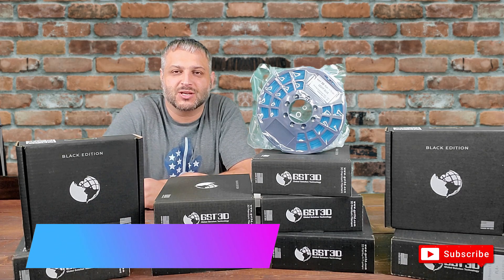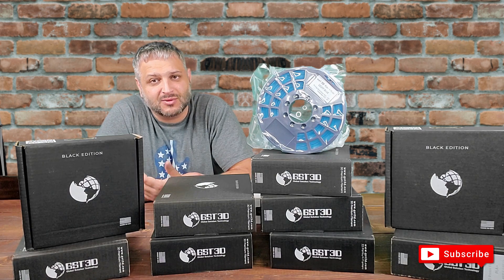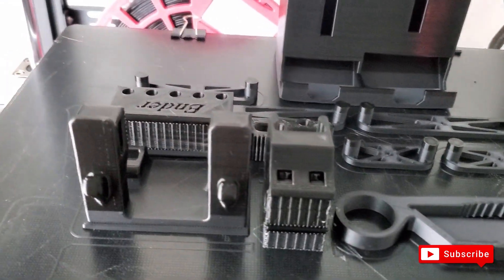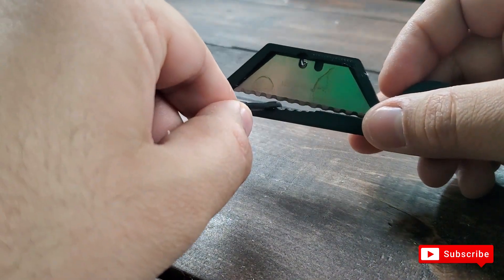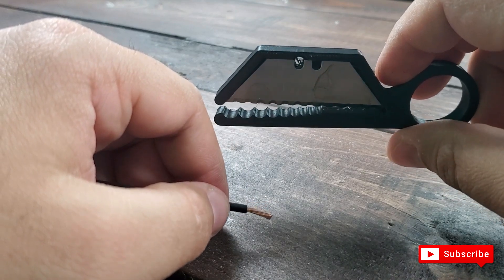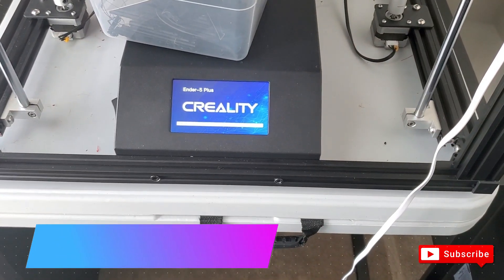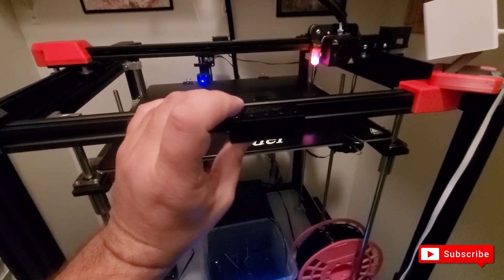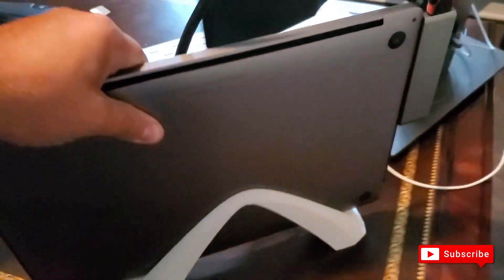GST3D Filament Review and 7 Project Printed with Creality Ender 5 Plus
This filament is PLA + and this is my personal review of this item. I was not paid for this review.

=== Chapters ===

0:00 Intro and Talking about GST3D
1:54 Print in Progress
3:42 Batter Dispenser
4:24 Wire Stripper
5:25 Center Finder
7:17 Soldering Helping Hand
8:40 Screen Protector for Ender 5 Plus
9:13 Nozzle Holder for Ender 5 Plus
10:06 Vertical Laptop Stand
11:20 Rap-Up

=== Product Links ===

Global Solution Technology 3d - Filament $10 or $12 depends on the deal they are having.

=== Tags ===